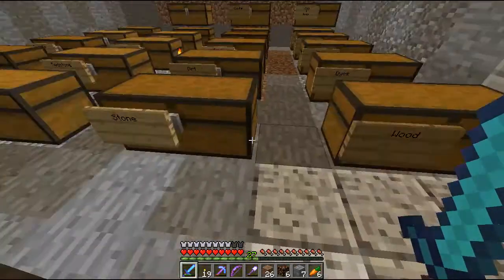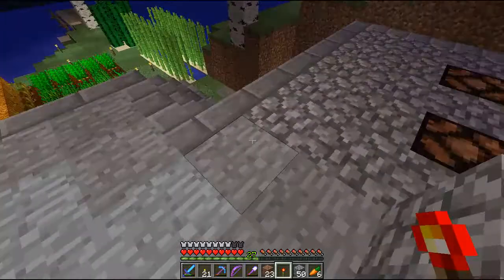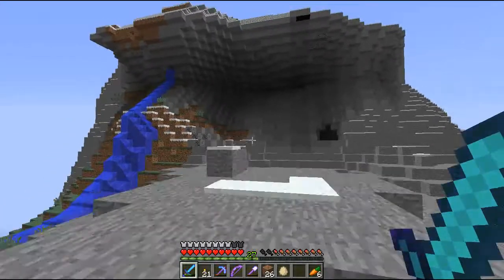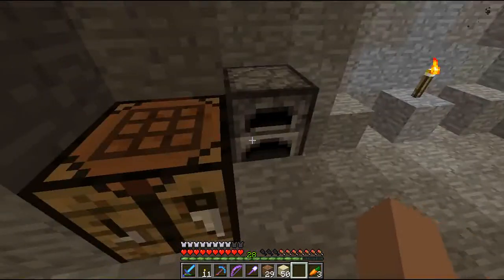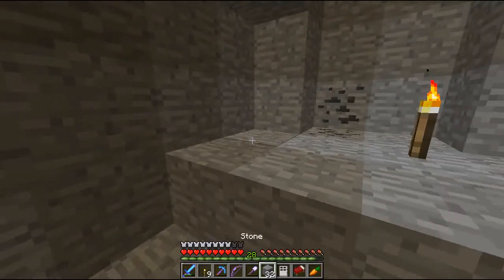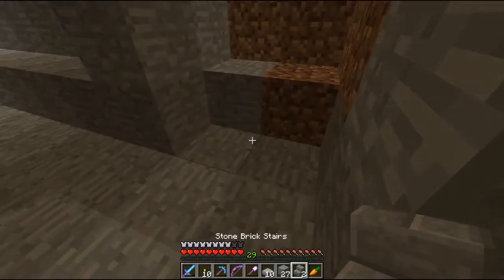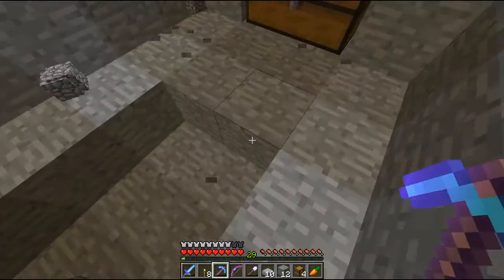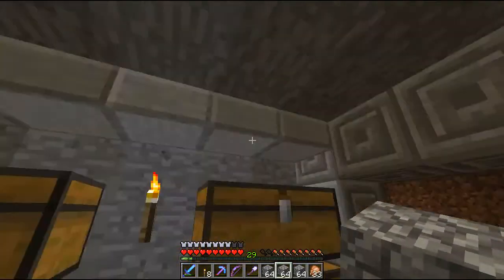Minecraft : SMP : Snapshot 14w30c : Episode 7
All of my videos are recorded on an Ubuntu Linux powered Dell Inspiron 1440 with 8 GB of RAM and a 2.2 GHz processor. I love my Plantronics USB model 478 headset and GearHead wireless mouse. Video capture is courtesy of Simple Screen Recorder and video post production is done using Kdenlive. You can find links to all of this software below and it is ALL free!  :)